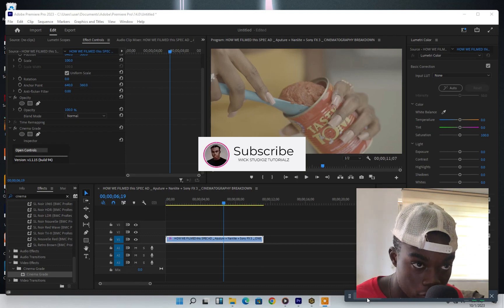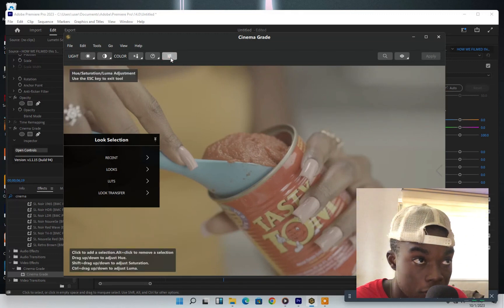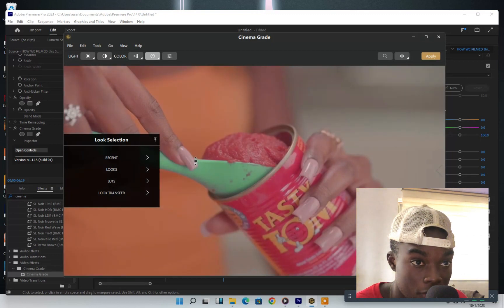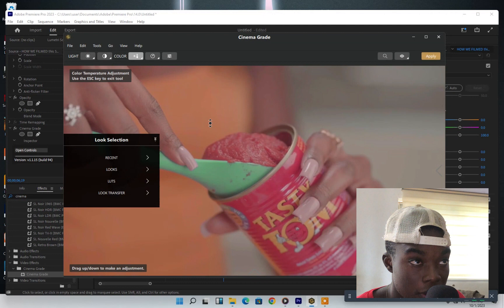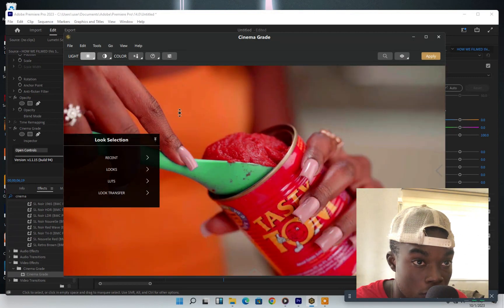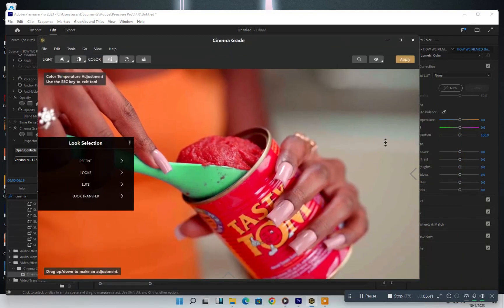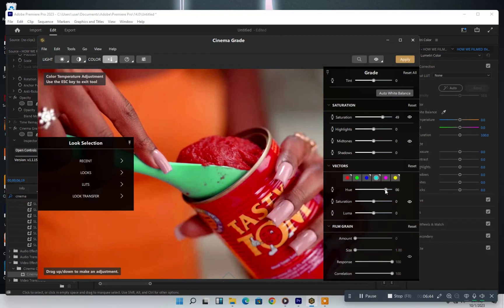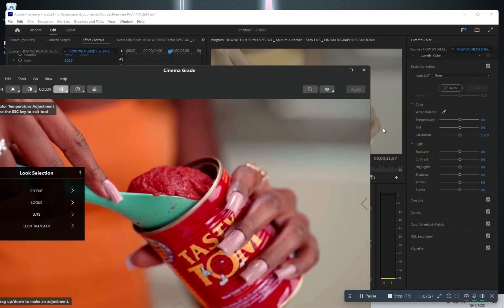Master Premiere Pro Color Grading Techniques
Learn how to avoid common color grading mistakes in this video for colorists. Improve your skills and create stunning visuals!

Certainly! Here's a step-by-step guide on how to use Cinema Grade to color grade footage in Adobe Premiere Pro:

Step 1: Install Cinema Grade

Make sure you have Adobe Premiere Pro installed on your computer.
Visit the Cinema Grade website or the Adobe Creative Cloud marketplace to download and install the Cinema Grade plugin for Premiere Pro.
Follow the installation instructions provided by Cinema Grade.
Step 2: Import Your Footage

Open Adobe Premiere Pro.
Start a new project or open an existing one.
Import the video clip you want to color grade into your project by clicking on  "Import" and selecting your footage.
Step 3: Apply Cinema Grade

In the Premiere Pro workspace, locate the "Effects" panel on the right-hand side.
Search for "Cinema Grade" in the Effects panel.
Drag and drop the Cinema Grade effect onto your video clip in the timeline.
Step 4: Launch Cinema Grade

With your clip selected, go to the Effect Controls panel (usually located in the top-left corner).
Find the Cinema Grade effect and click on the "Open Cinema Grade" button.
Step 5: Color Grading with Cinema Grade

The Cinema Grade interface will open. Here, you'll find a variety of color grading tools and controls.
Use the color wheels, sliders, and other tools to adjust the exposure, contrast, color balance, and other aspects of your footage.
You can also use masks and tracking to isolate and grade specific parts of the frame.
Experiment with different looks and styles until you achieve the desired result.
Step 6: Save and Apply the Grade

Once you're satisfied with the color grade, click the "Apply Grade" button in the Cinema Grade interface.
The graded footage will be updated in your Premiere Pro timeline.
Save your project.